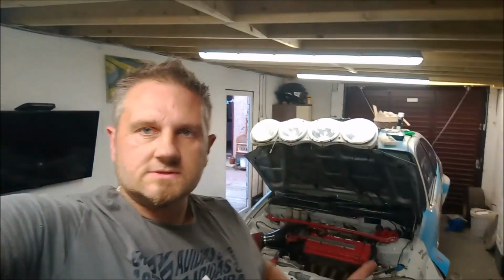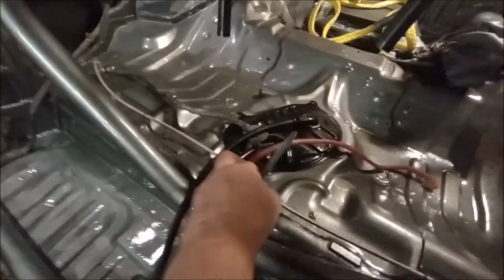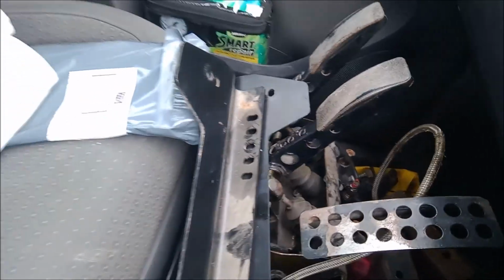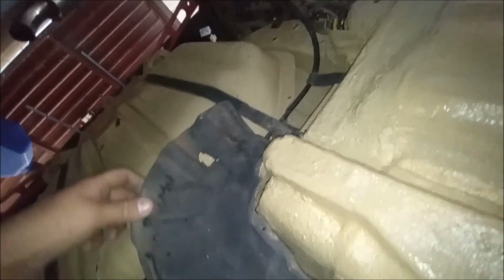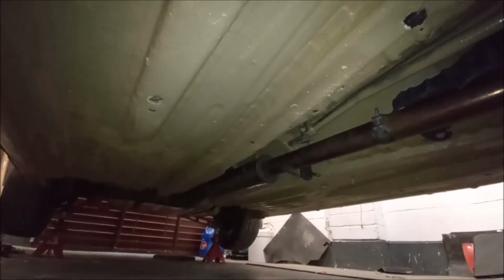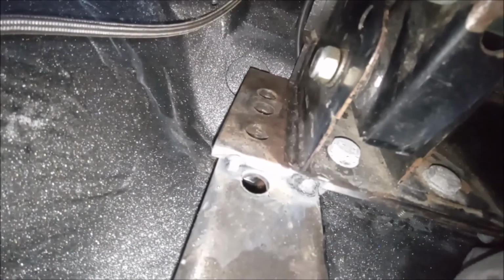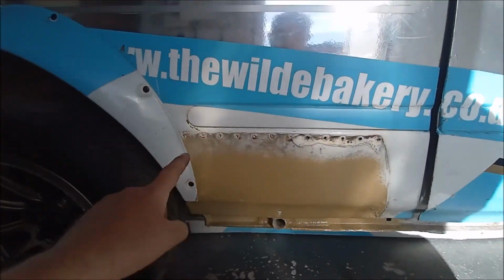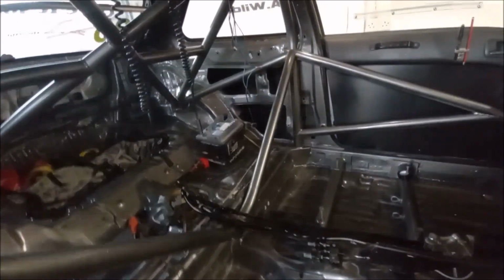Return to Mull Episode 4, pedal box, wiring and first start up!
In this episode I manage to get Ronda to fire up on her new fuel system!! Fingers crossed it will be alot more reliable than the last one. All the wiring in the car going to the camera, led strip lights and map lights are all installed, Roll cage padding, Side skirts mounted as well as mock fitting the plumbed in fire extinguishers.
There is only just a few short weeks till the promenade stages rally so time is getting short now .hopefully we can make it to the party.

If you would like to support us and like flapjack take a look at our family bakery,